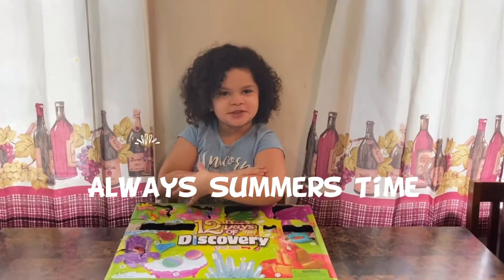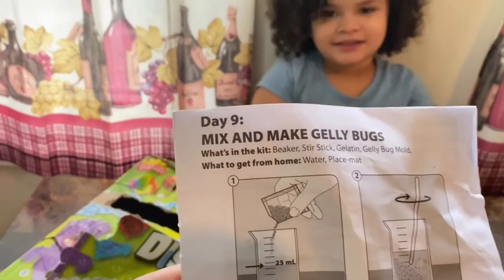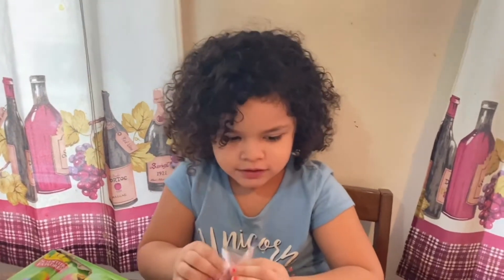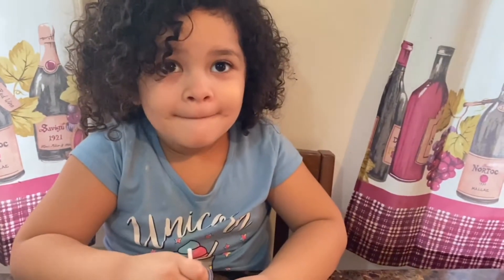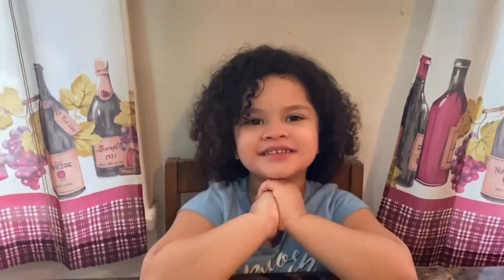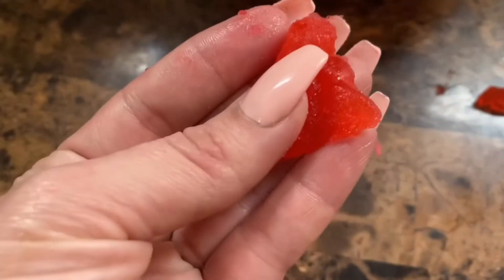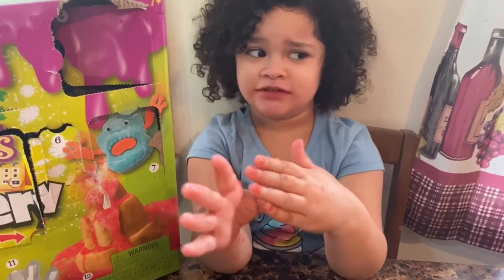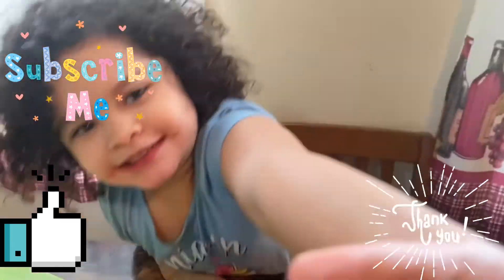Scientific Explorer...12 Days of Discovery Pt.9 Jelly Bug 🕷 FAIL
Thank you for joining us for pt.9 of our 12 Days of Discovery Series! Watch Summer make Jelly Bugs and learn the science behind it!!!